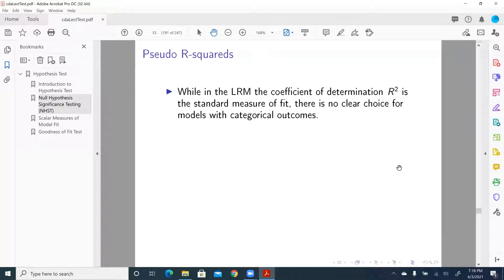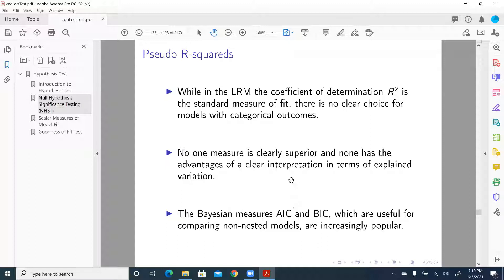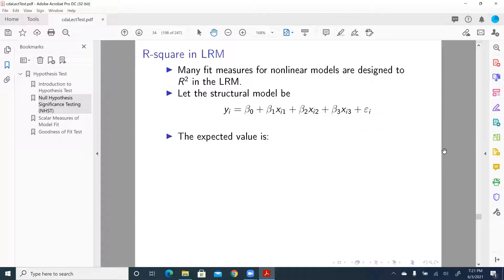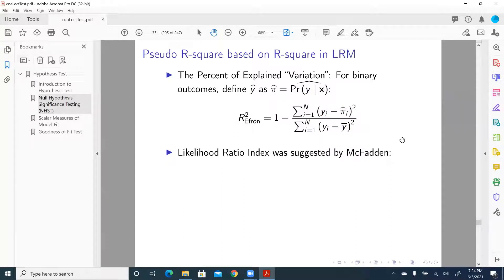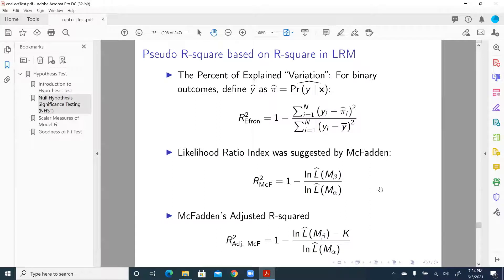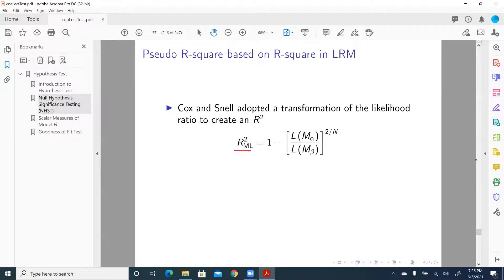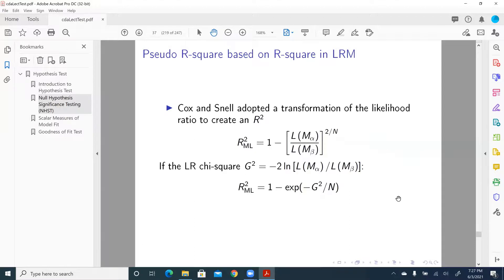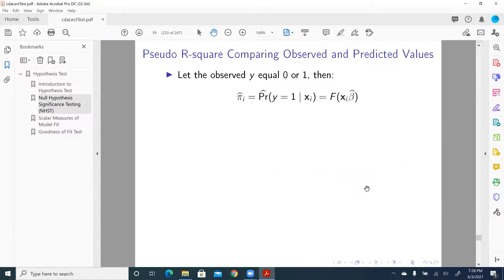Categorical Data Analysis: Pseudo R-squareds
This clip discusses pseudo R-squareds.